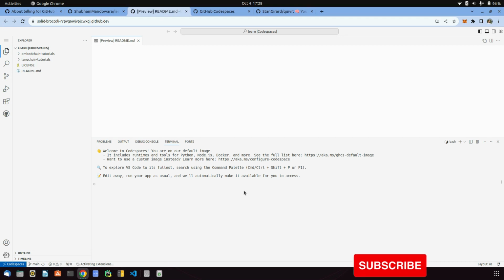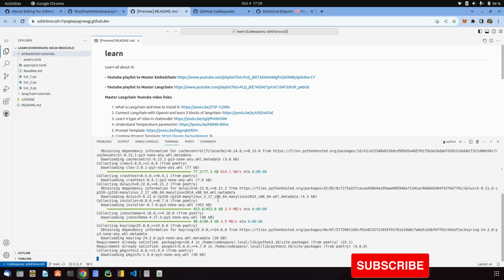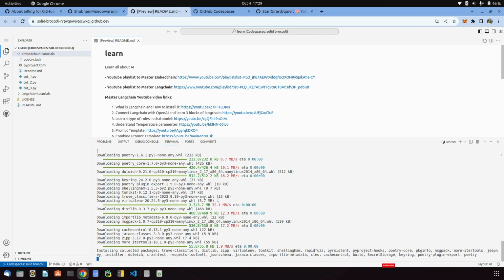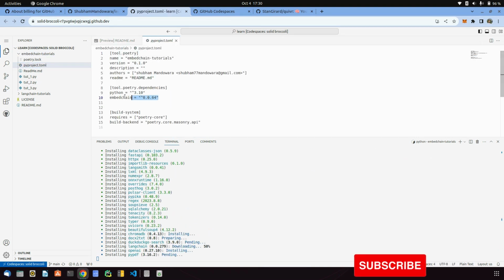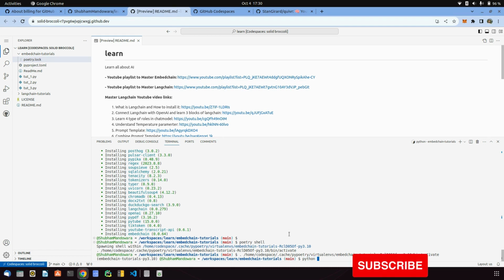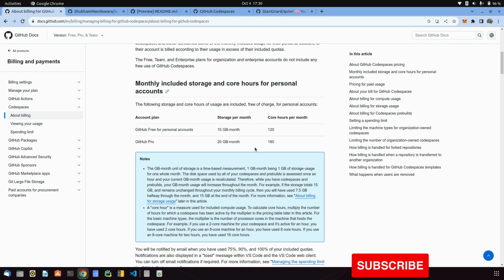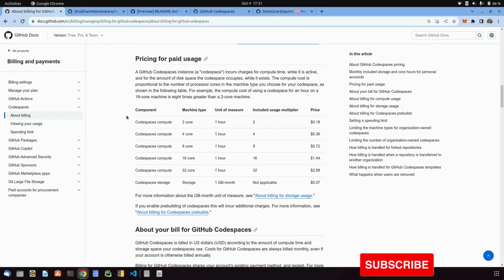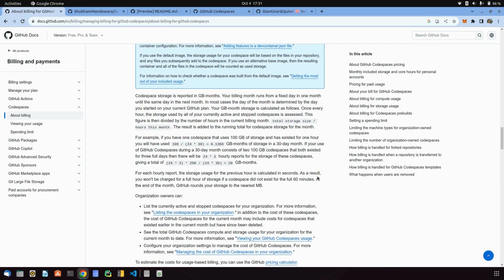Codespaces: 🚀 Instant Coding in the Cloud! ☁️ Start Fast with Codespaces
Description:
Get ready to revolutionize your coding experience with Codespaces! 🌟 Say goodbye to lengthy setup processes and hello to instant coding in the cloud. With Codespaces, you can effortlessly spin up fully configured development environments in mere seconds. The best part? You'll enjoy up to 60 hours of free usage every month! 🆓

Run any GitHub repository on the cloud without the hassle of cloning or manual installations. 🔄 Don't miss out on this game-changing tool for developers. Try Codespaces today! 💻✨